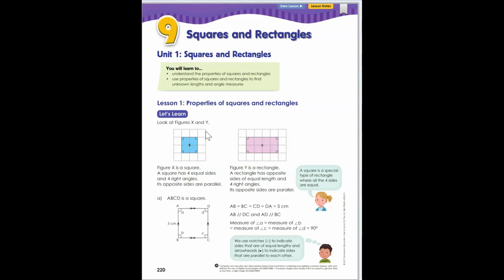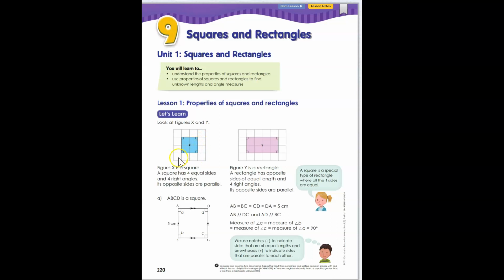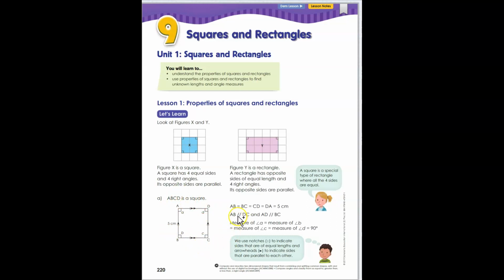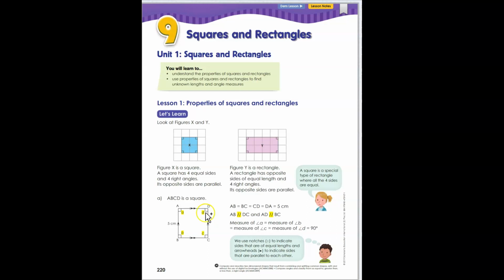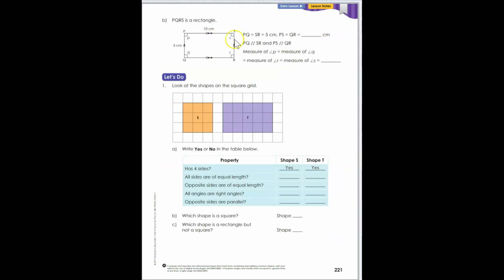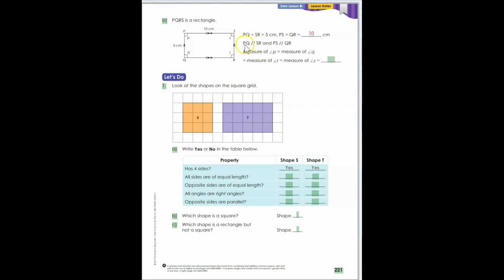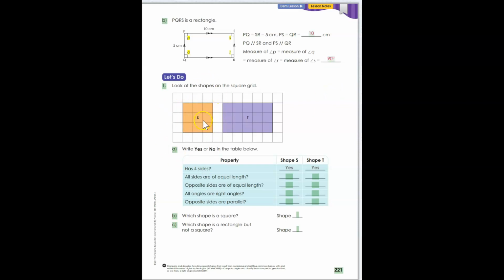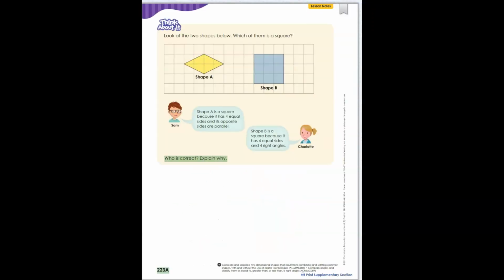Lesson1:Properties of squares and rectanlges